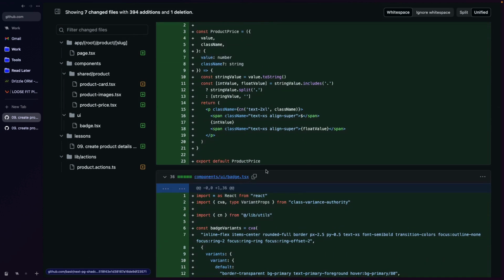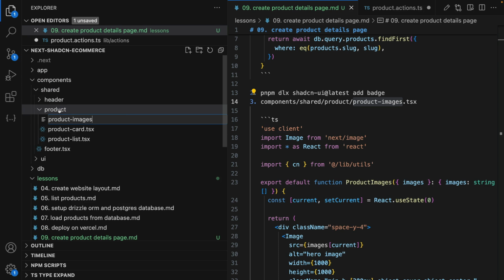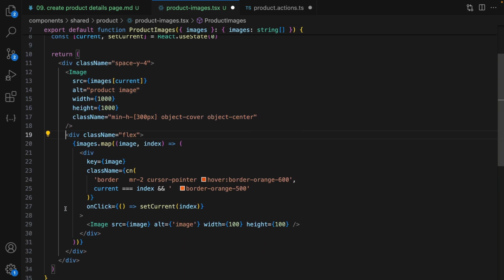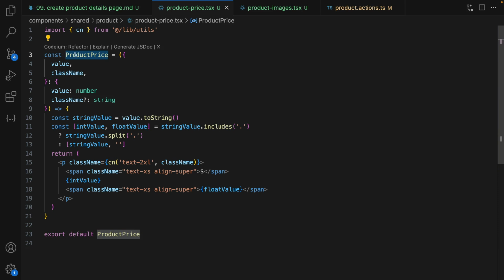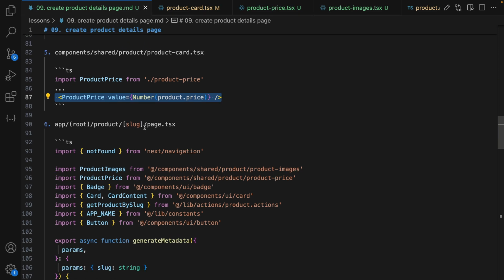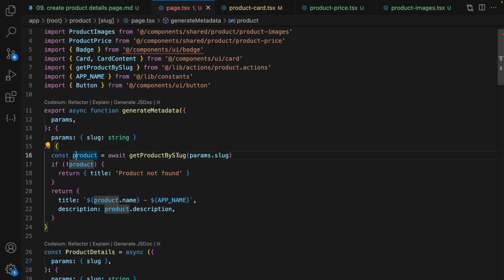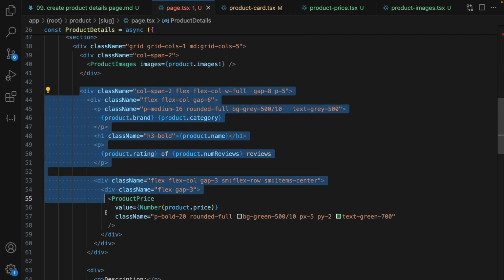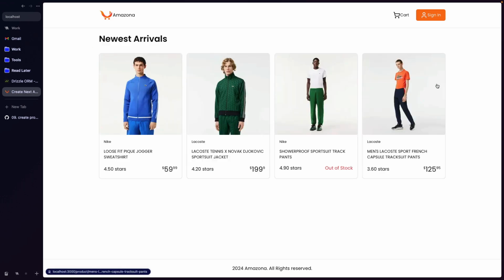09 create product details page